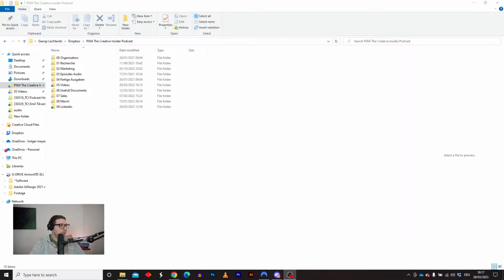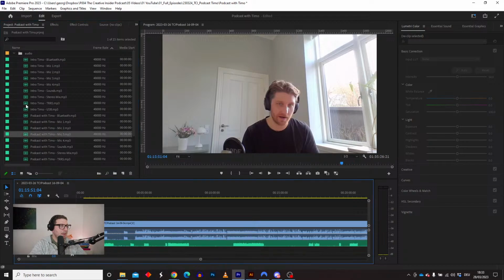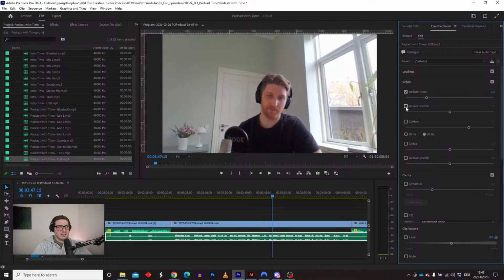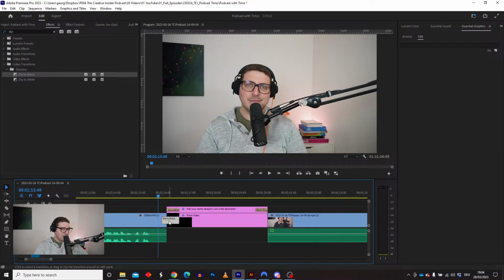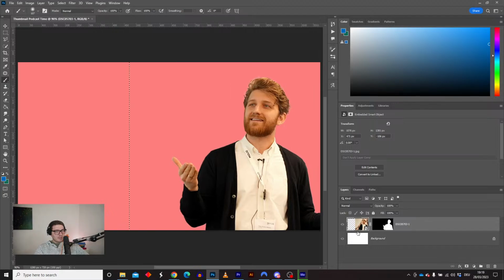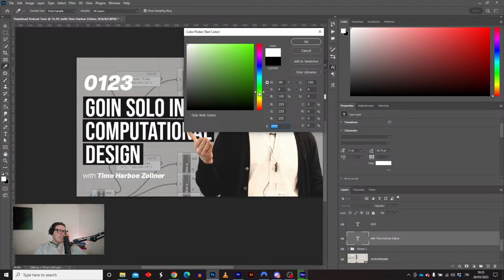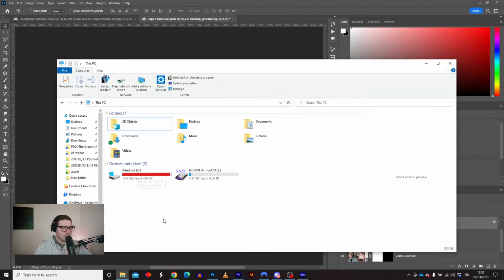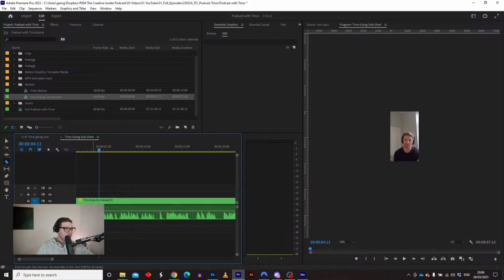After watching this video, you will learn everything about podcasting.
In this live Georgi will guide you trough the full process of making a podcast in 2023:
He will explain you how TCI Podcast is:
Recorded
Edited
How to make clips
How to make reels
How to make Thumbnails
How to make promotional material
How to distribute your podcast on YouTube
How to distribute your Podcast on all other Platforms

💌 Get the complete insider information also in written form

📦Amazon Music